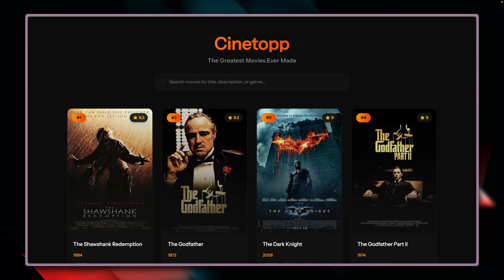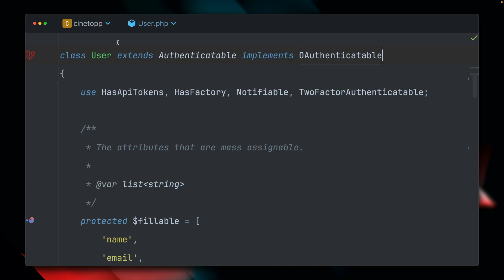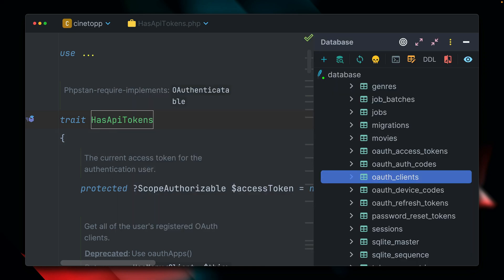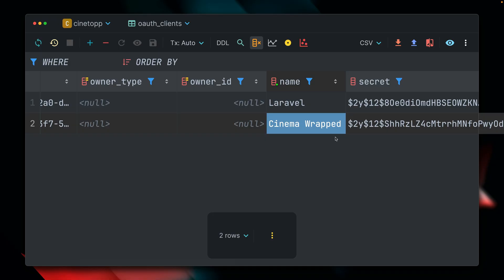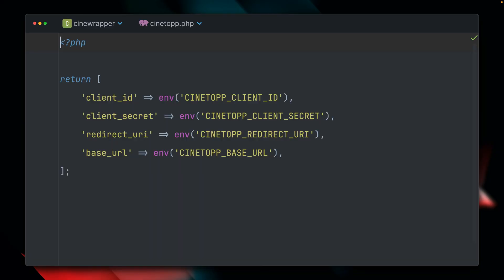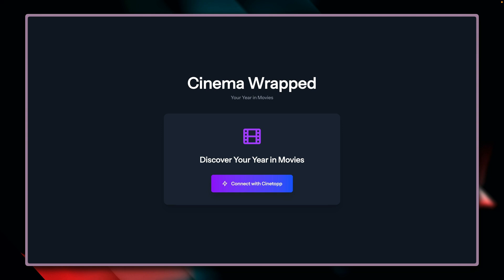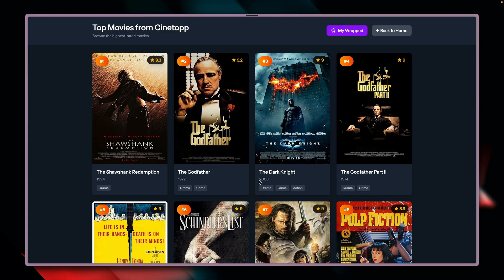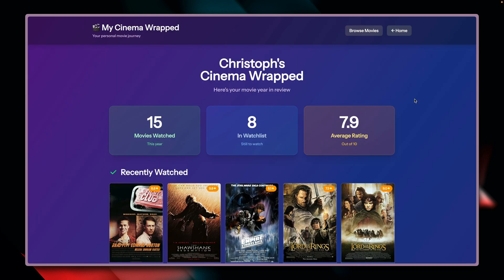Passport - OAuth2 out of the box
Laravel Passport is a full OAuth2 server implementation for Laravel. Issue access tokens, manage clients, and secure your API with industry-standard authentication. Enterprise-grade OAuth2 made simple.

➡️ Try Laravel Cloud, the fastest way to deploy your Laravel app